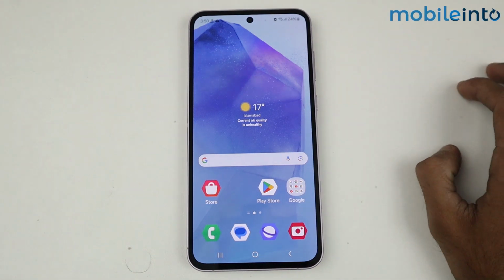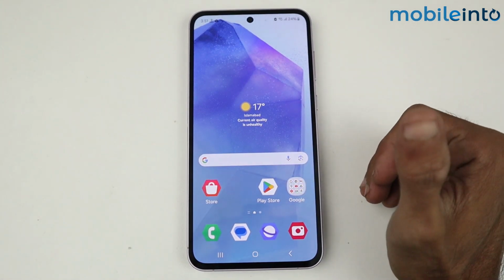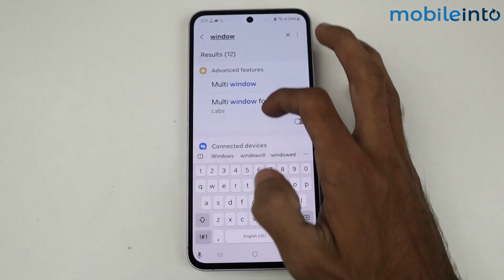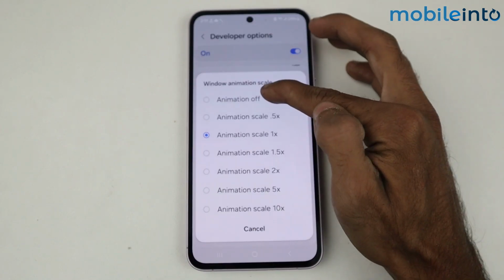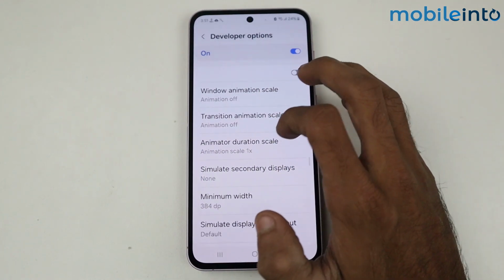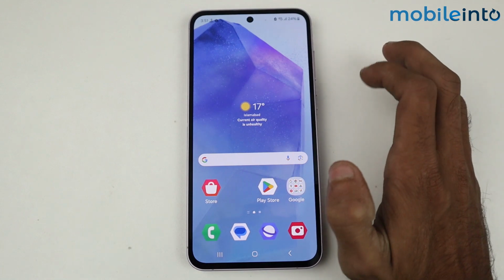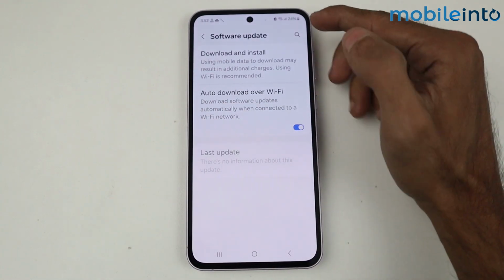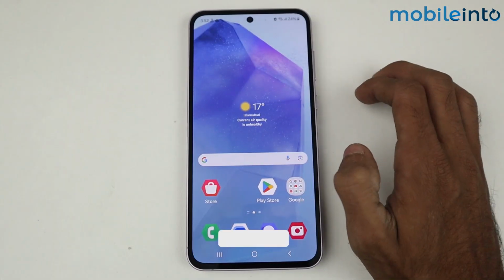[SOLVED] Samsung A35 5G : FIX Lag Issues - Make Device Faster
How to fix lag issues in Samsung galaxy A35 5G. To solve lag issue and fix freezing or hanging problem in Samsung A35 5g, follow these steps.